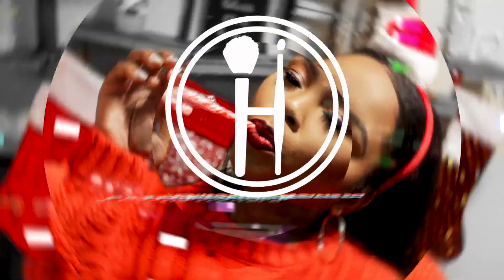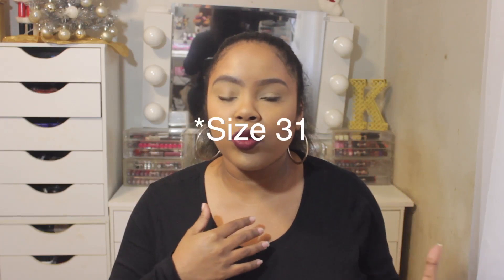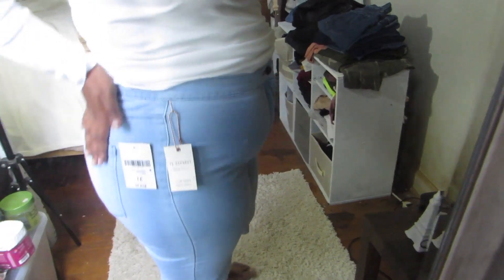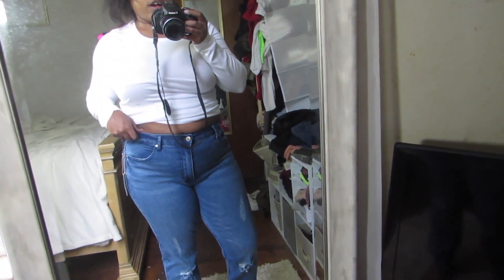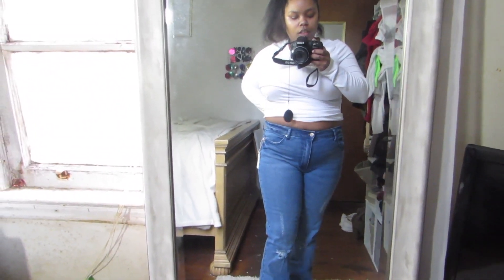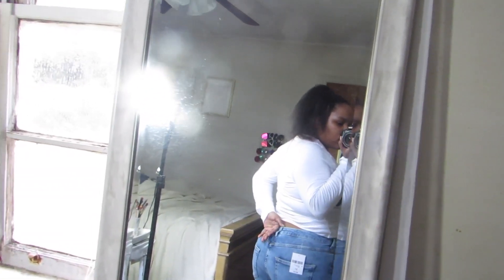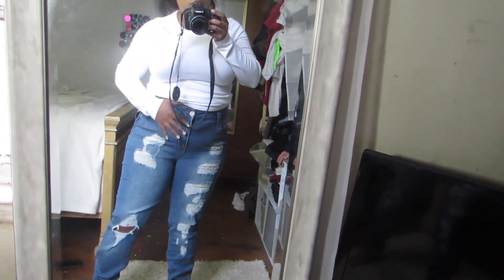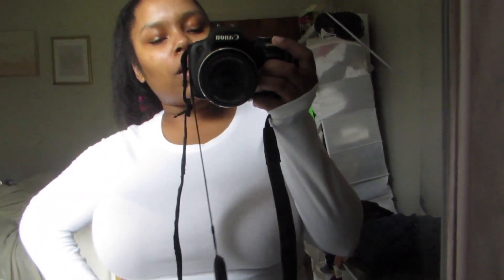VLOGMAS DAY 21 | SO I TRIED FOREVER 21 JEANS & THIS IS WHAT HAPPEN ( TRY ON HAUL)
HI K BABES ! WELCOME BACK TO VLOGMAS DAY 21!  SO I TRIED FOREVER 21 JEANS & THIS IS WHAT HAPPEN ( TRY ON HAUL)

Size: 12/13/14
170 pounds
favorite jeans levis 710 32x 30

Forever 21 Jeans size 31 & 14

SIGN UP FOR FETCH REWARDS: DOWNLOAD THE FETCH REWARDS APP!!

A size 13/14 tries forever21 sixe 31 jeans.
What a size 13  looks like at forever21.
Forever21 Jean Try on Haul
Curvy Girl Try Forever 21 Jeans
Finding the right jeans